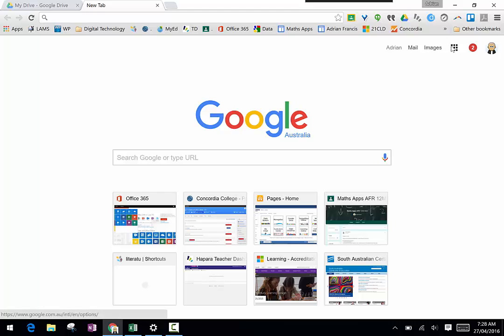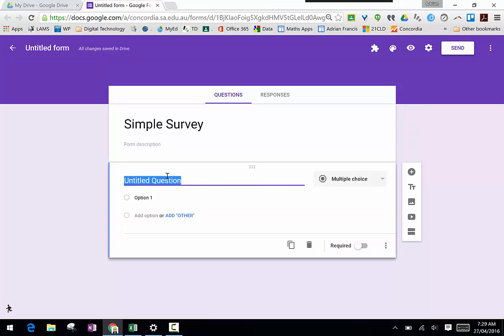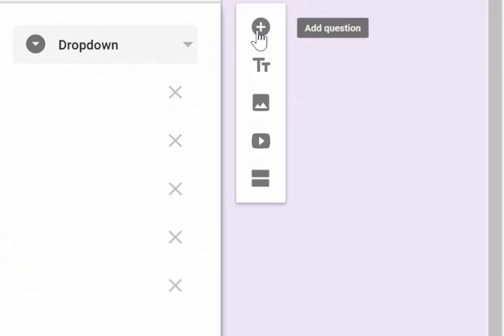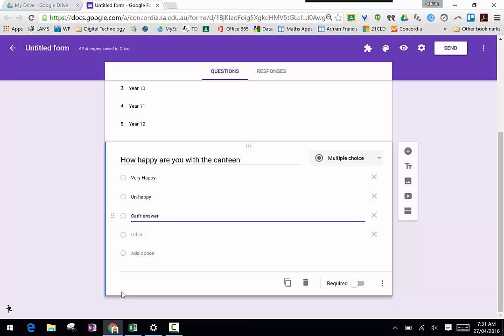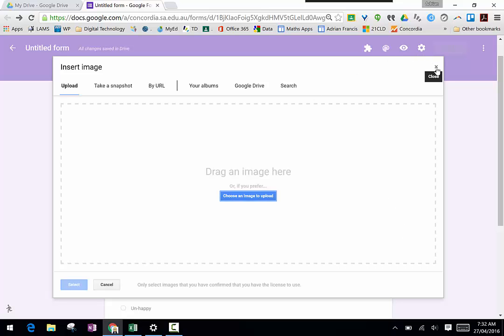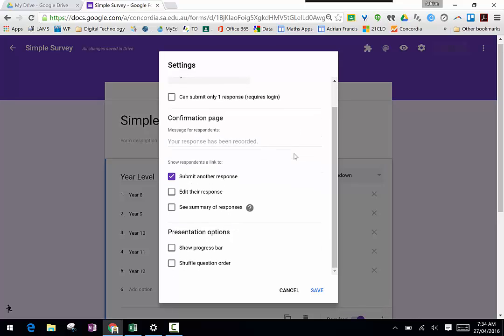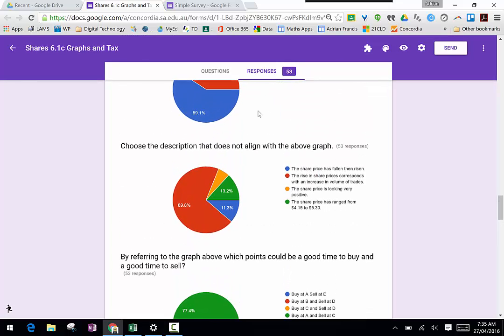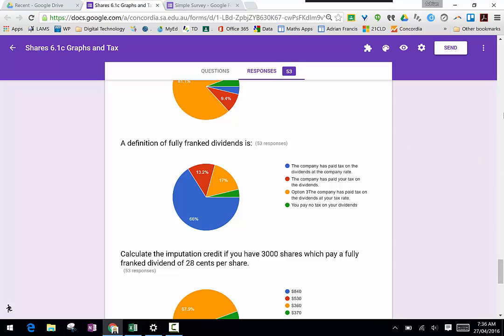Google Forms Basic Intro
Basic introduction to Google Forms